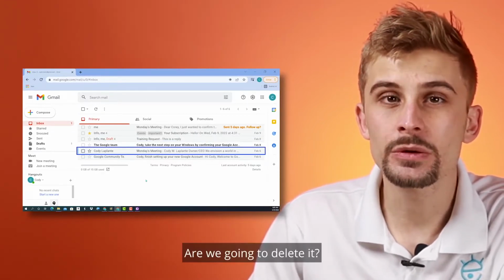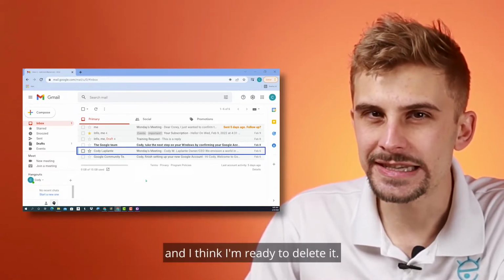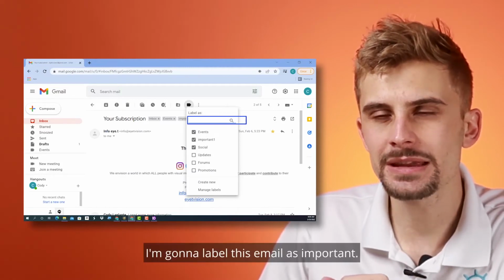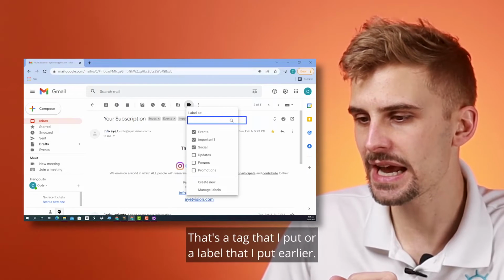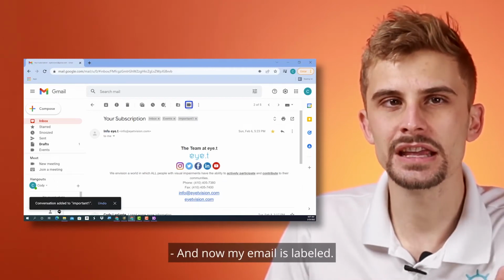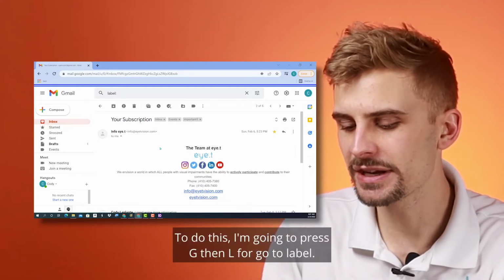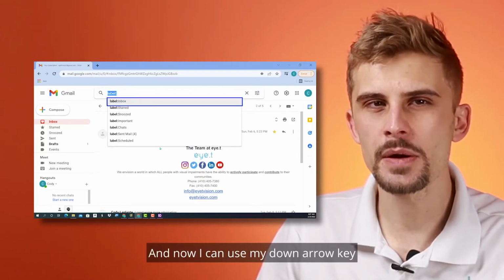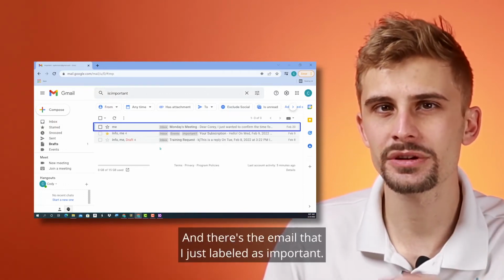Organizing the Inbox - Tech Tip Tuesday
Keeping your inbox organized is important! A clean inbox ensures that you can find an email anytime. You are probably wondering how you keep your inbox organized. We'll show you two methods - deleting emails and using labels! Watch along to learn about the simple key commands that will help you stay organized in Gmail.